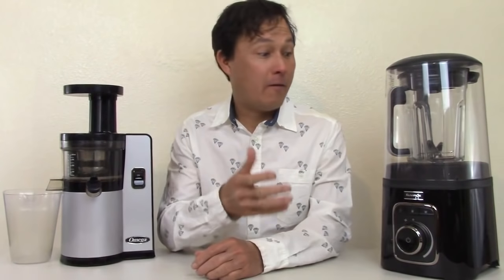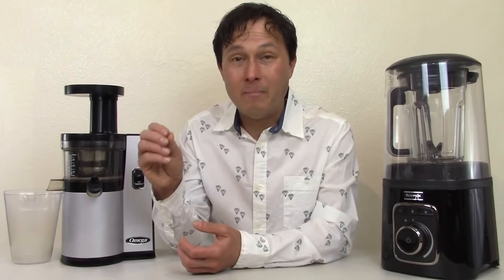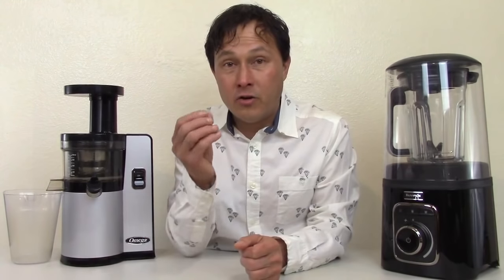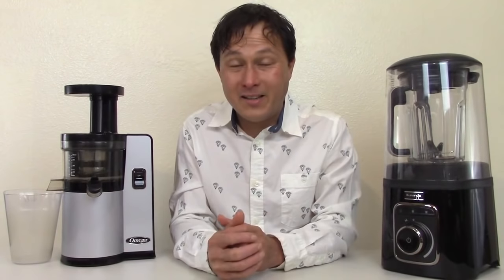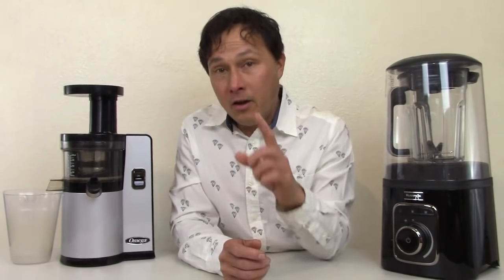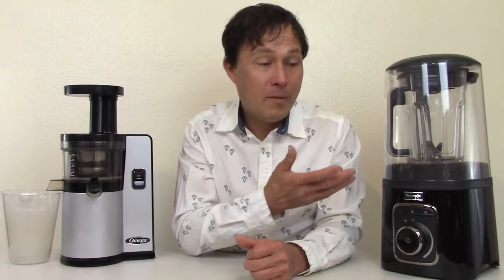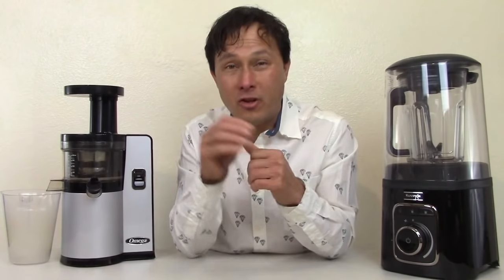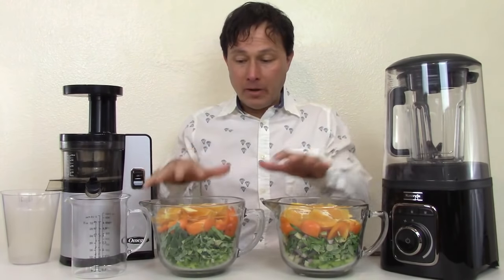Slow Juicer vs Vacuum Blender Which is Better for Health ?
compares a slow juicer vs a vacuum blender so you can learn which is the healthiest appliance you can own.

In this episode,  you will discover why these two machines are the best kitchen appliances you can own.  You will learn the differences and similarities between a slow juicer and vacuum blender.  You will discover some of the pros and cons of each of these kitchen appliances and which may be the best appliance for you.

First, you will learn about the Omega VSJ843 Cold Press Slow Juicer and the Kuvings Quiet High Power Vacuum Blender SV500 that are John's favorite two kitchen appliances.

You will discover the problem with standard blenders and why John no longer uses standard (non-vacuum) blenders in his home.

You will learn which one of these appliances you will want to purchase if you can only purchase one of them.

You will discover if you should purchase a slow juicer or vacuum blender based on several different scenarios.

You will learn that a juicer does not get rid off all the fiber in fruits and vegetables.

You will discover how long it takes to process 800 grams of fruits and vegetables in each machine to learn which one is faster.

You will learn how the taste of the same exact recipe can change dramatically based on if you use a slow juicer or vacuum blender to process the ingredients.

You will discover some of the tasks that the slow juicer can do that the vacuum blender can't and some tasks the vacuum blender can do that a slow juicer can't.

Jump to the following parts of the episode:
02:52 Problem with Non-Vacuum Blenders
05:42 How I use the slow juicer and vacuum blender in my day
07:58 Which should I get if I can only choose one?
09:30 Fiber is Important
10:25 Would I get a slow juicer or vacuum blender if I had digestive issues?
10:51 If you have an abundance of produce should you get a slow juicer or vacuum blender?
12:40 If you want to get your produce to go further should you get a slow juicer or vacuum blender?
13:21 If I was trying to heal from a disease would I get a slow juicer or vacuum blender?
14:30 Would I get a slow juicer or vacuum blender to lose weight?
15:18 If I had little free time would I get a slow juicer or vacuum blender?
16:05 Is a slow juicer or vacuum blender the best use of your time?
16:15 Best way to drink your juices or smoothies
16:31 Is a slow juicer or vacuum blender the best long-term investment in your health?
17:30 Comparing Slow Juicing to Vacuum Blending
18:45 How long does it take to vacuum blend 803 grams of fruits and vegetables?
23:40 How long does it take to slow juice 803 grams of fruits and vegetables?
25:30 Comparing the Juice and the Smoothie
27:45 Comparing the taste of the Juice and Smoothie
28:50 Better source of fiber than juice pulp
29:30 Summary
29:45 Some of the tasks the juicer can do
30:30 Some of the tasks the vacuum blender can do
32:00 Which one you should get first
33:00 Why Purchase from DiscountJuicers.com
36:45 How long to clean the Slow juicer or Vacuum Blender?

After watching this episode, you will learn the differences between a slow juicer and vacuum blender and how each one can be used to better your health.

Learn more about and purchase the Omega VSJ 843 Silver
(as used in this episode)